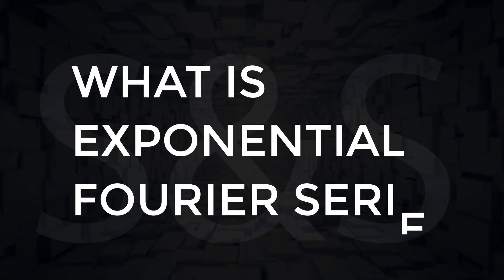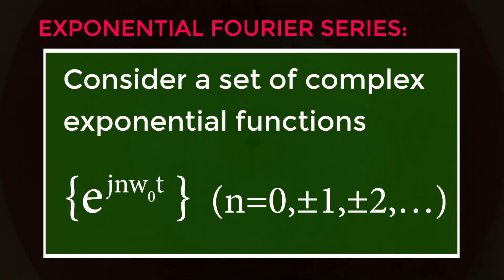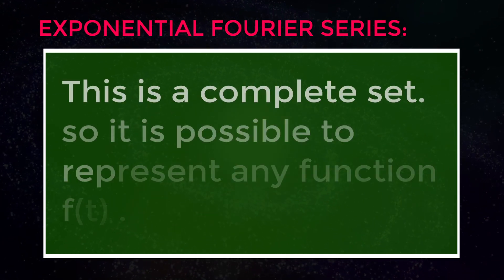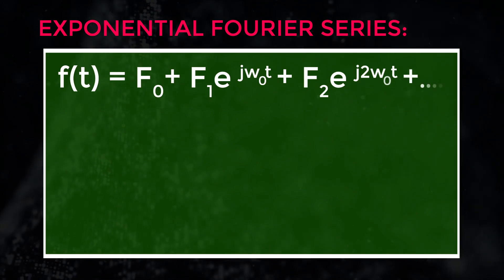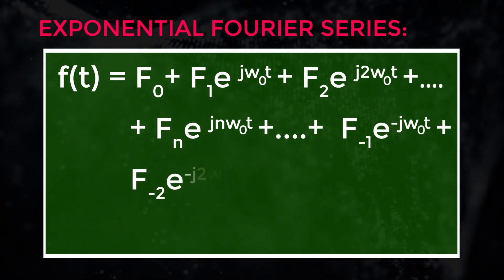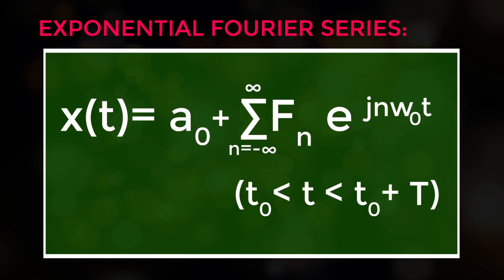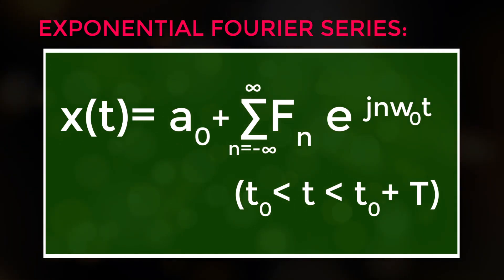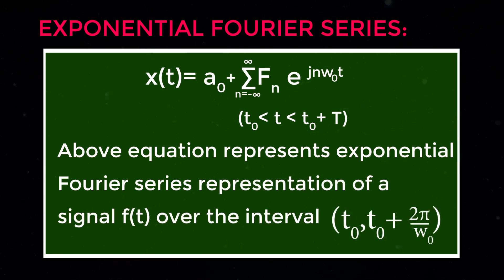What is Exponential Fourier Series | Learn Signals and Systems | ECE | EEE | Engineering Concepts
Learn what is Exponential Fourier Series in signals and systems. you can also learn basic engineering concepts. By watching this video you will know about Exponential Fourier Series in signals and systems engineering & electronics and communication engineering, electrical engineering, EEE, ECE, GATE, GMAT, GRE.

Team SimplyInfo.net